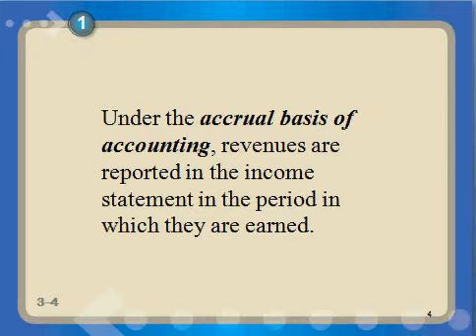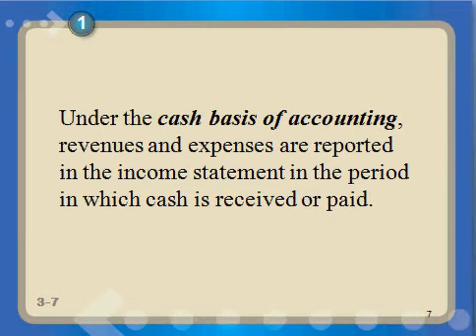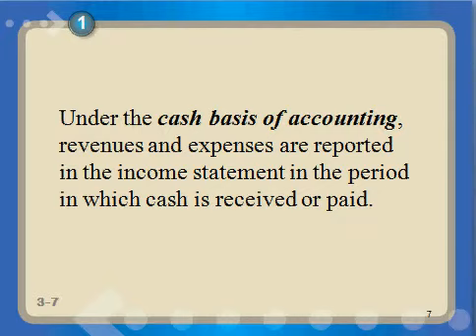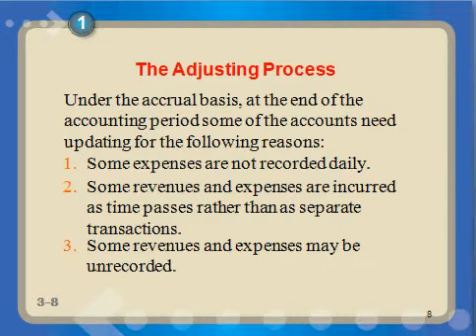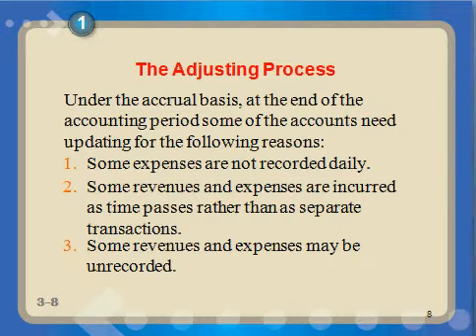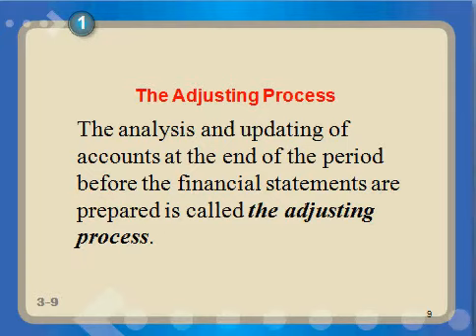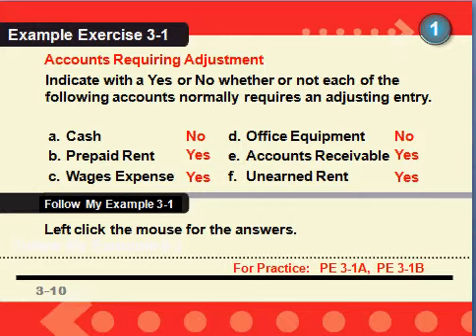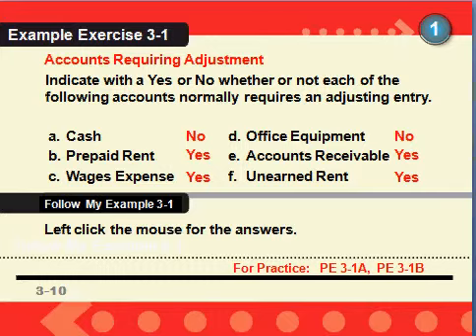Chapter 3 pages 99 101